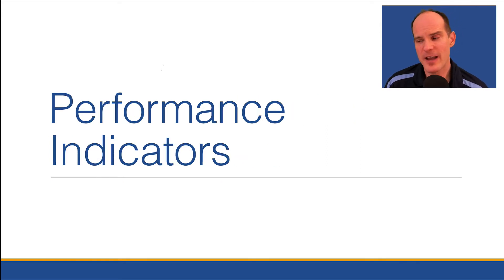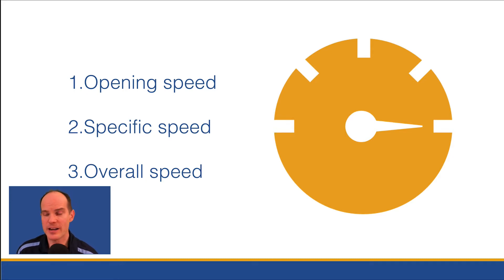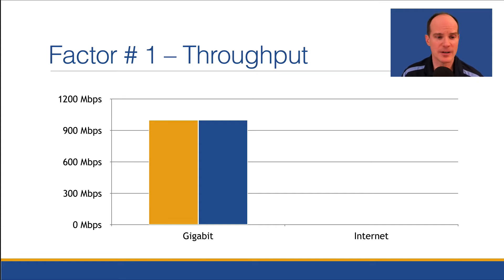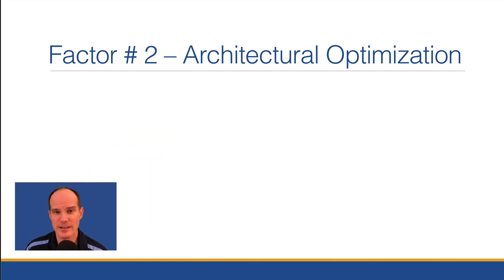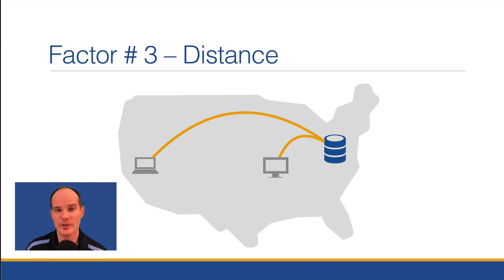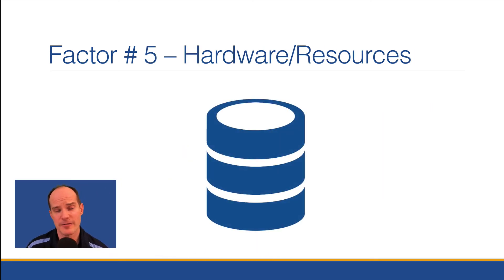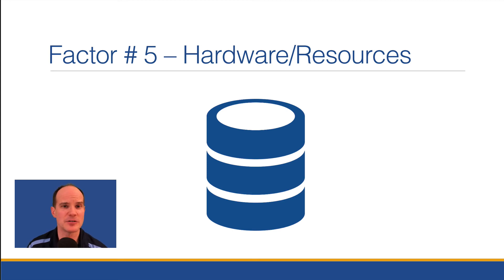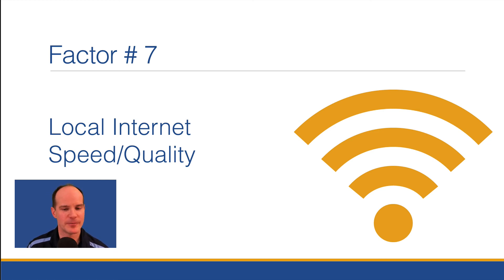7 Factors That Affect FileMaker Wan Performance and Hosting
This video explores the different factors that can affect the performance of your hosted FileMaker solution. We created seven factors here but there are probably even more - these are the main factors that can help you determine what might be causing FileMaker slowness over the WAN when hosting your FileMaker solution and FileMaker App.

Here at Productive Computing, we plan to make more FileMaker Training and FileMaker Hosting videos.  We provide both Shared FileMaker hosting as well as Dedicated FileMaker Hosting and FileMaker Cloud consulting services using mostly AWS and FileMaker Server.

Additional video links on how to improve/ optimize your FileMaker solution over the wide area network:

for more information on PCI's FileMaker Pro Hosting.